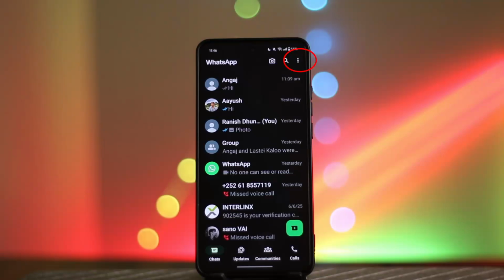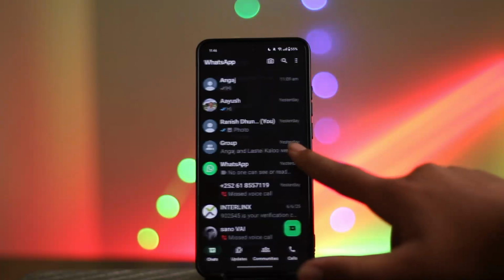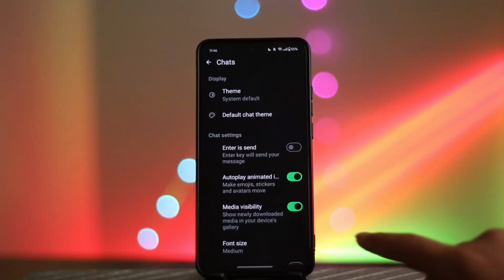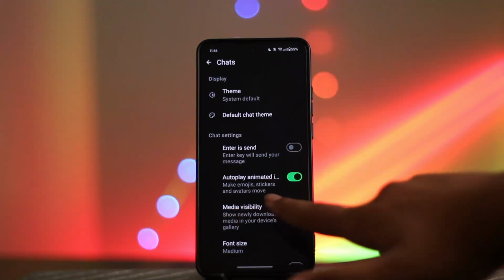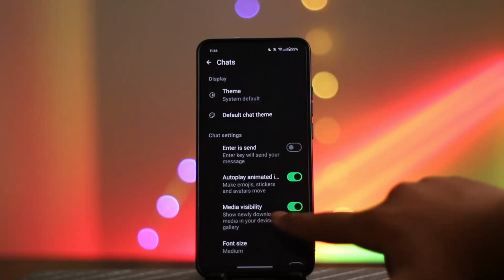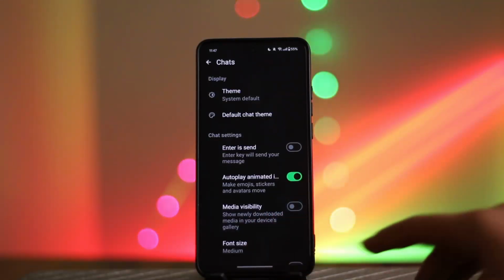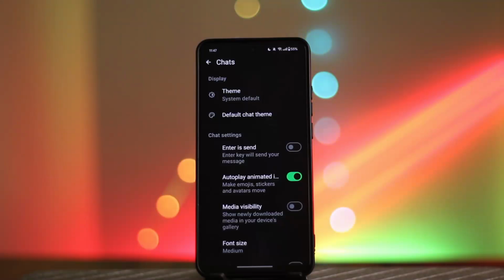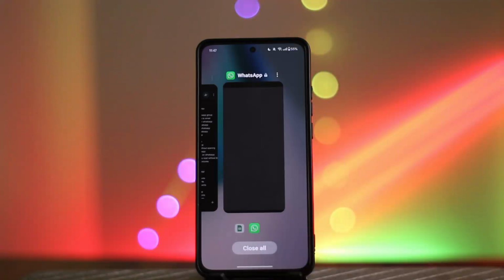How To Stop WhatsApp From Saving Pictures !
Hey guys, welcome to the channel!
If you're facing the issue where WhatsApp automatically saves all the photos and videos sent by others to your phone’s camera roll, it can quickly fill up your storage. In this video, I’ll show you how to stop WhatsApp from saving those media files directly to your gallery.

First, launch the WhatsApp application on your device.
Once you're on the home screen, go to the top right corner and tap on the three-dot menu. From the dropdown, select the option called Settings. This is where all your privacy and storage preferences are managed.

Now under Settings, go to “Chats”.
Inside the Chats section, you’ll see an option that says Media Visibility. This setting controls whether newly downloaded media should appear in your phone’s gallery or not. If this is turned on, every image or video you receive on WhatsApp will be visible in your camera roll.

To stop this from happening, simply turn off Media Visibility.
Once disabled, all incoming media files will still be downloaded, but they won’t clutter your gallery. They’ll be stored in a separate WhatsApp folder, and you can still access them within the app or file manager if needed.

And that’s it — problem solved!
You’ve now successfully prevented WhatsApp from saving pictures and videos directly into your phone’s gallery.